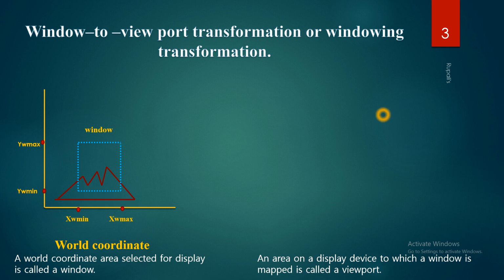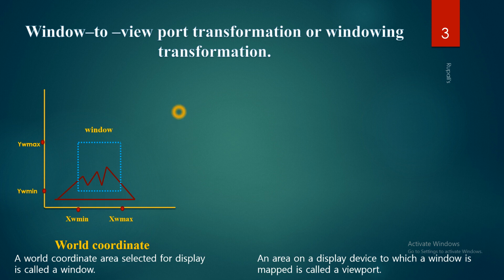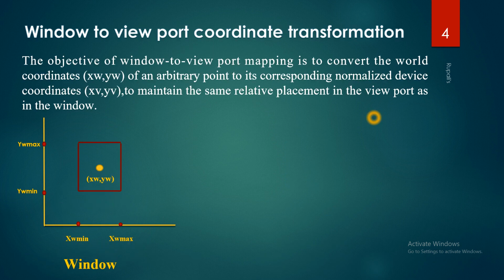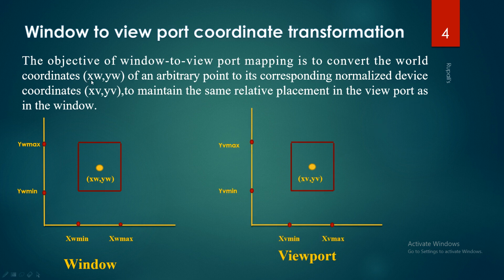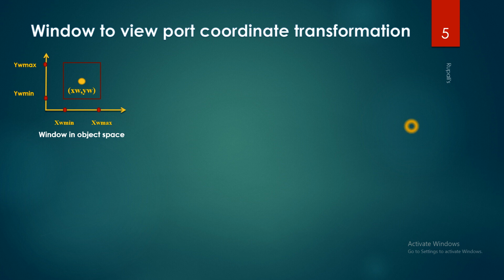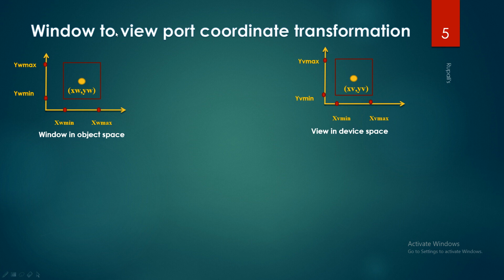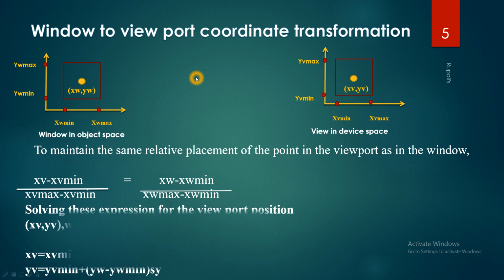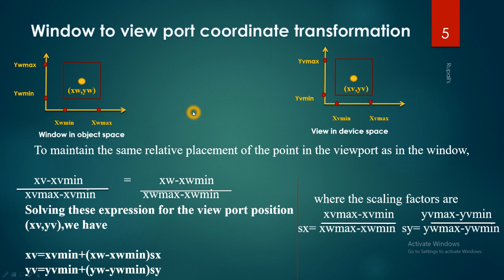Clipping (Windowing & Viewing transformation)(partII)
Window to View port transformation(Animated),Mathematical expression